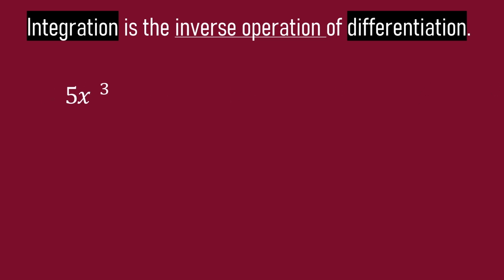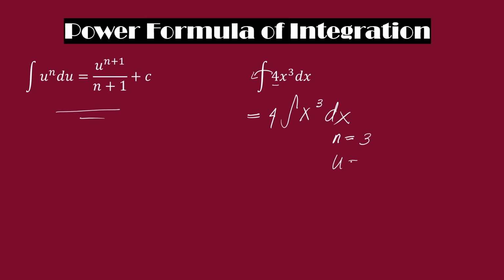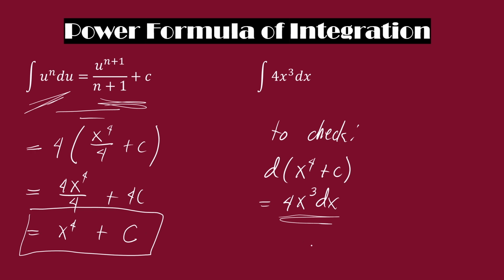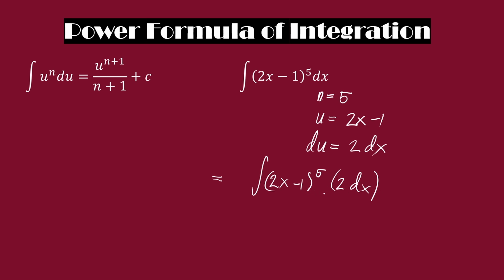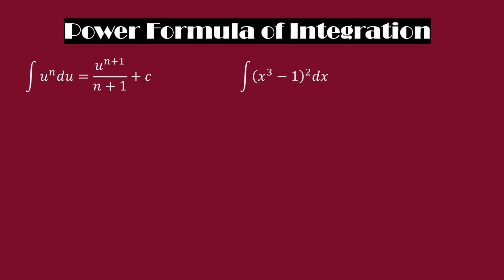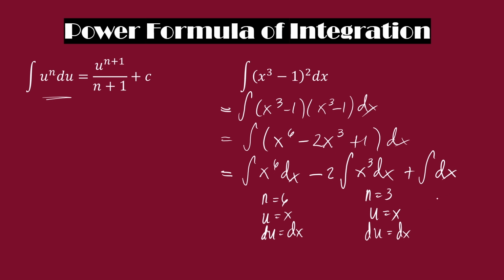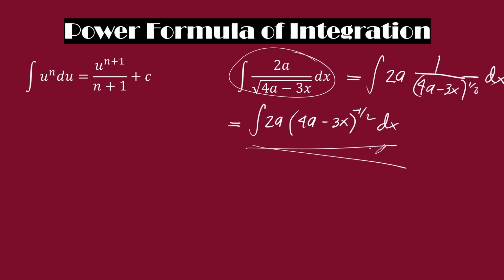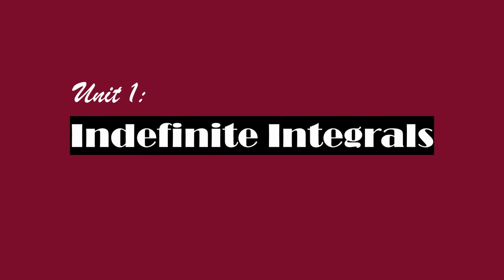Indefinite Integrals: Power Formula